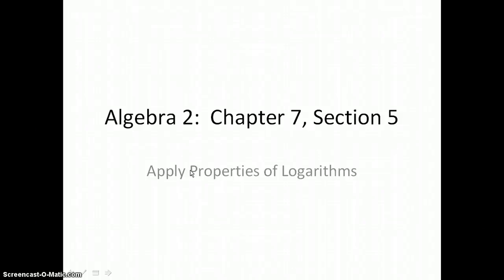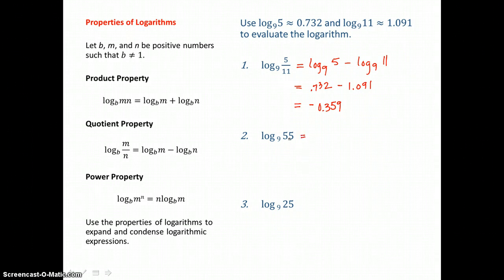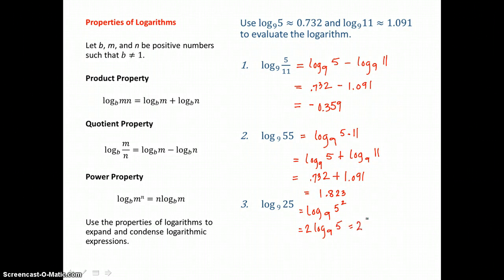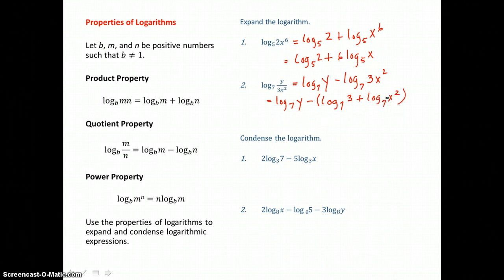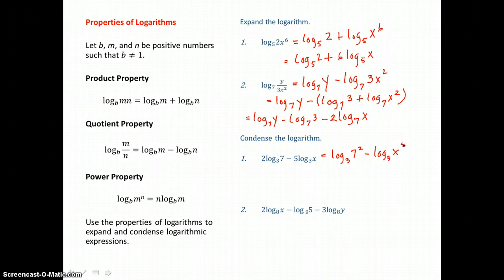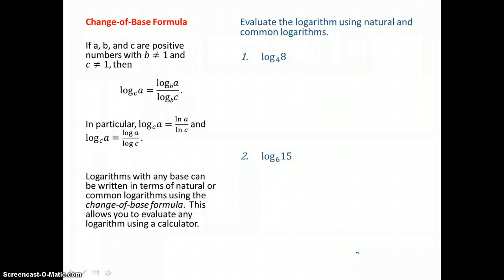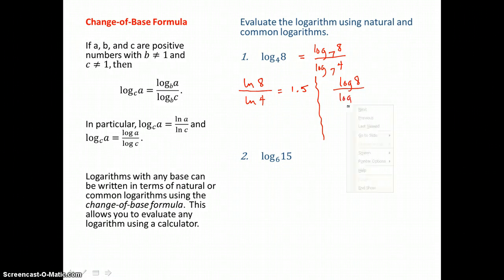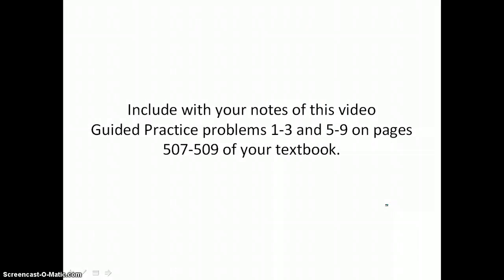Algebra 2: Chapter 7, Section 5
Apply Properties of Logarithms